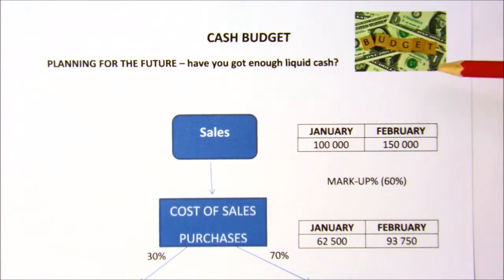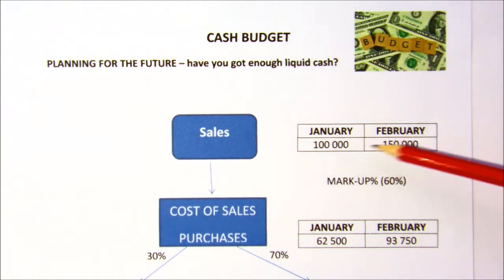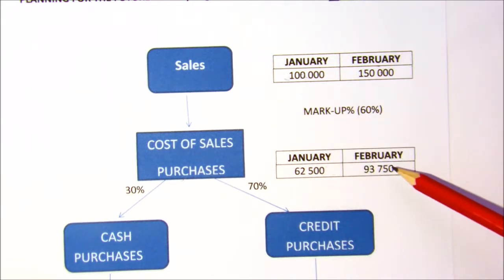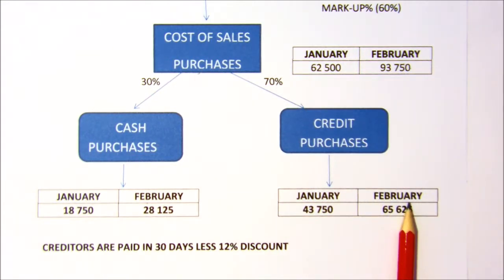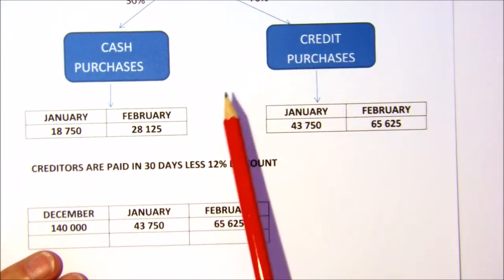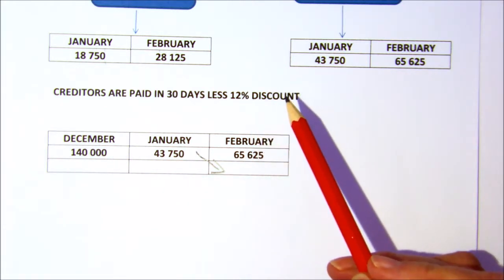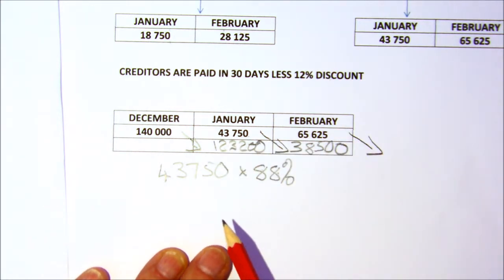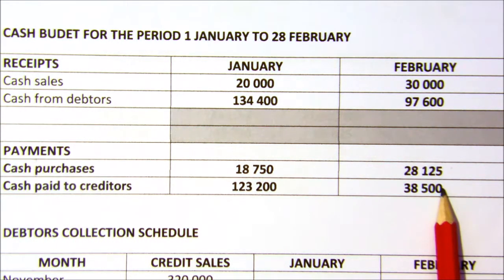Cash budget purchases